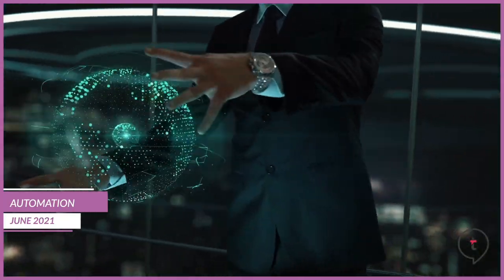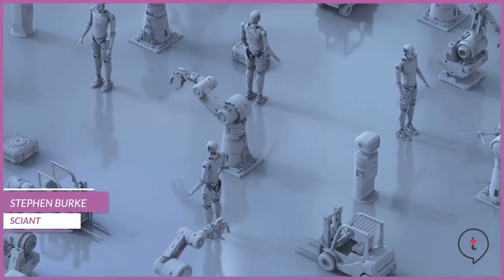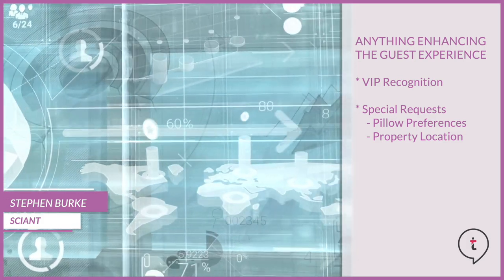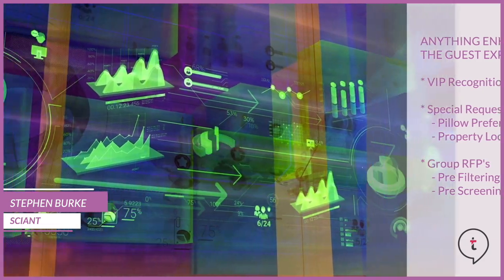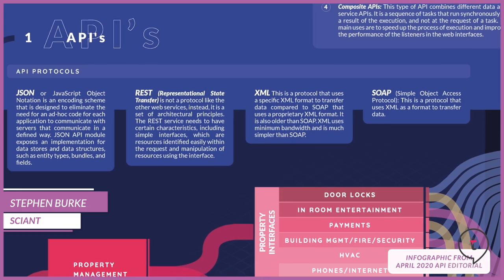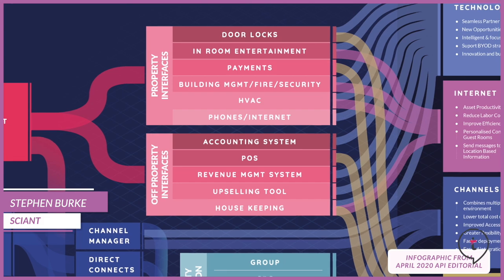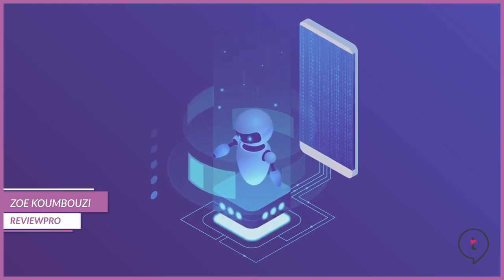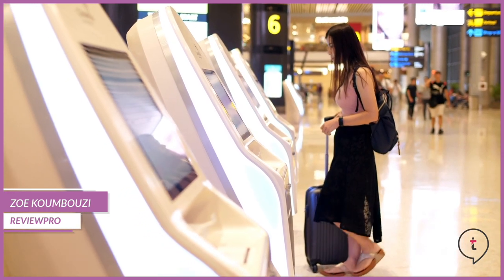Automation in Hospitality - Part 1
Stephen Burke from Sciant and Zoe Koumbouzi from ReviewPro join André Baljeu in this video to share insights on Artificial Intelligence (AI) and Hyper Automation in Hospitality.

This video answers questions such as:

What are key considerations for automating roles?
What are the main objectives when automating processes?
What are the key aspects of automating processes?
What solutions should hotels use when automating?
What does automation mean for hotels?
How to approach automating within hospitality?